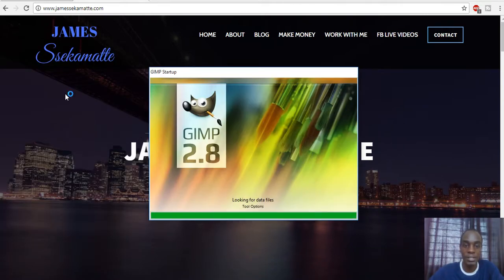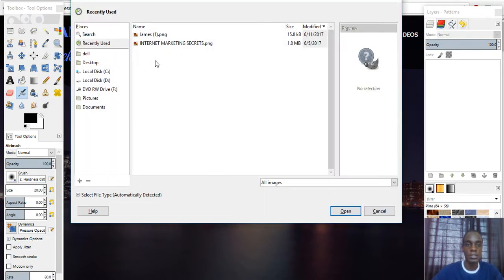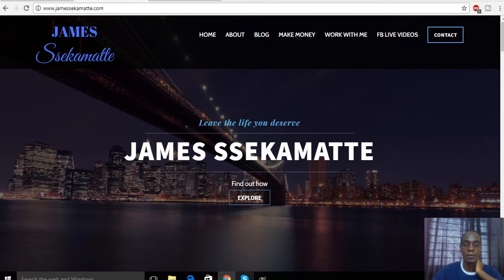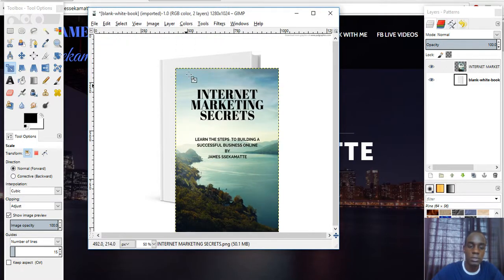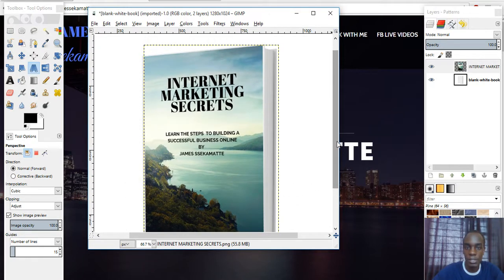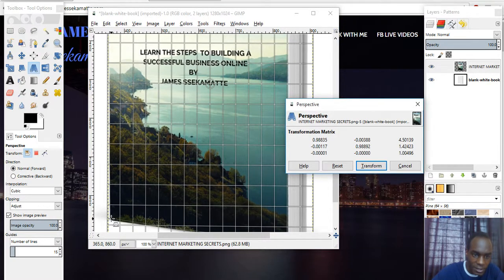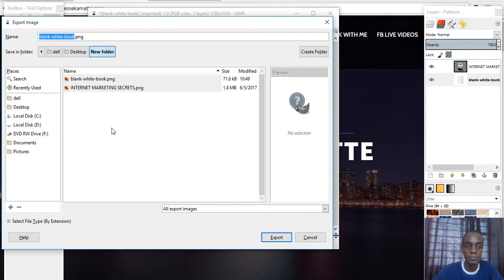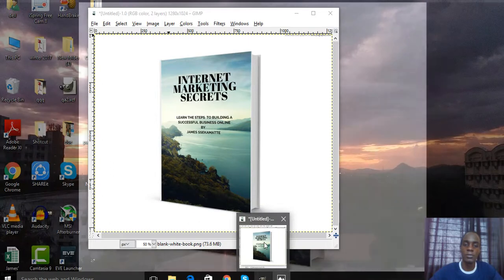How to make an 3D ebook cover with GIMP- 2017